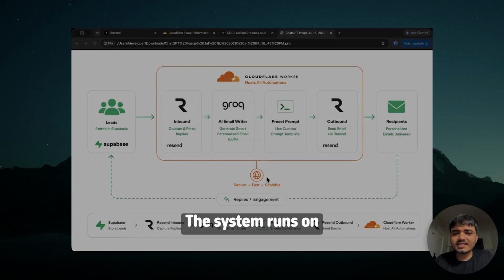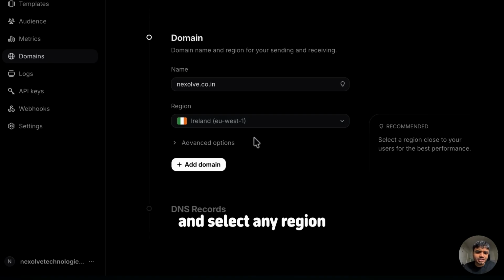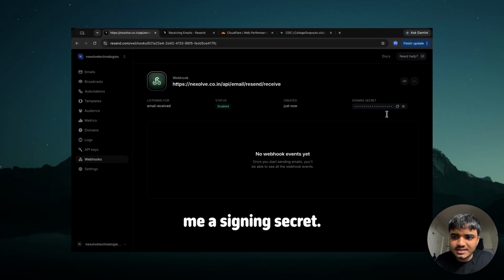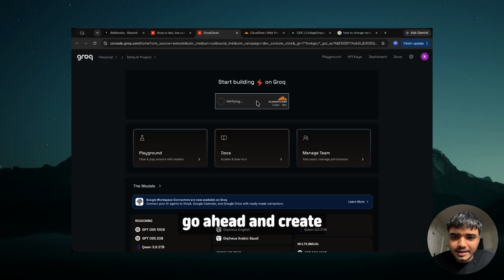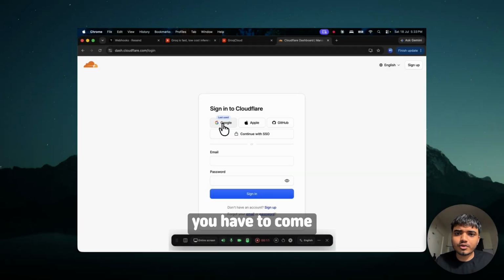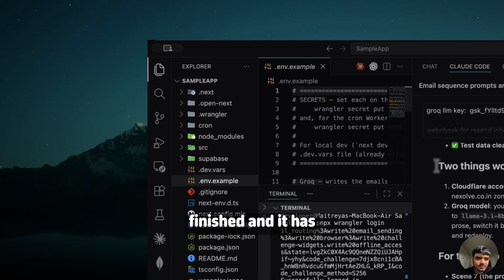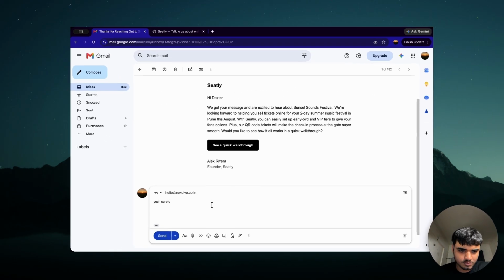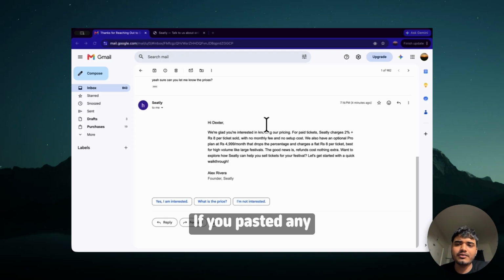The AI Marketing Employee That Costs Less Than an Intern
In this video, I'll show you how to build an AI Marketing Employee for your SaaS that automatically follows up with leads, writes personalised emails, and replies to incoming emails without any manual work.

Instead of checking your inbox all day, this system handles lead follow-ups for you. When someone signs up on your website, they get a personalized email. If they reply, an AI agent reads the message and responds automatically. Everything runs in the background so you can focus on building your product.

We'll build the complete system using:

• Cloudflare Workers
• Supabase
• Resend
• Groq LLM

By the end of this tutorial, you'll have a production-ready AI marketing automation system that can:

✅ Send personalized follow-up emails
✅ Reply to customer emails with AI
✅ Store leads and conversations in Supabase
✅ Run automatically with Cloudflare Workers

I make videos about AI agents, SaaS, Cloudflare Workers, Supabase, backend development, and practical AI automation projects that you can actually use in production.